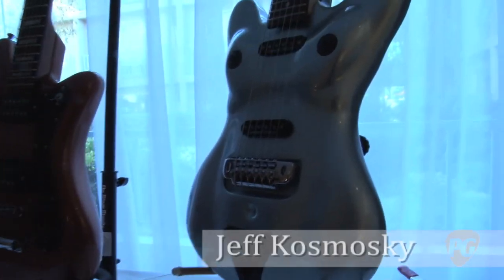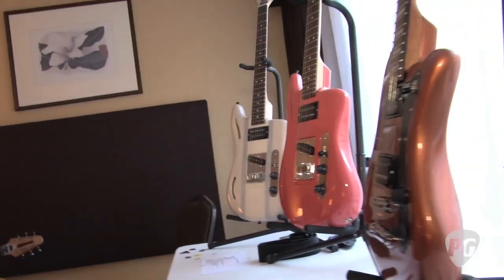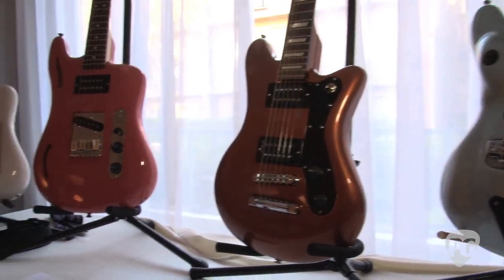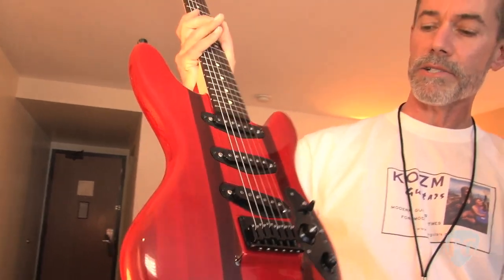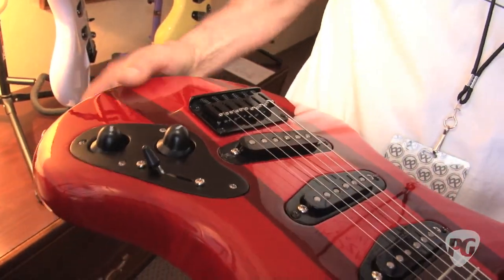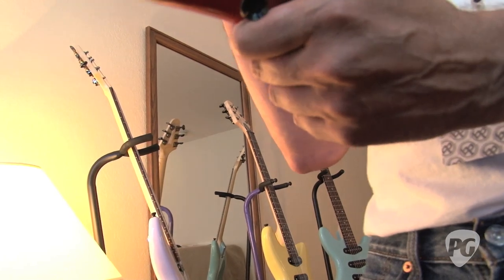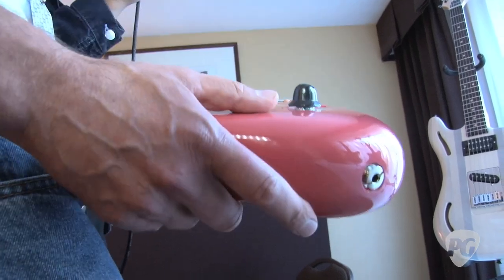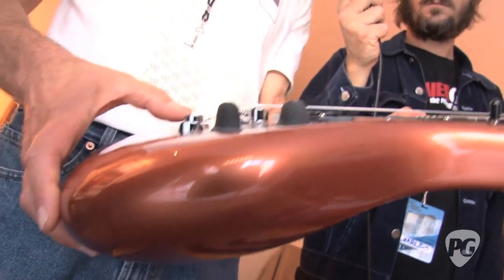LA Amp Show '11 - Kozm Guitars SB-3, AW-6, MT-4, and BB-3 Demo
PG's Charles Saufley is On Location in Van Nuys, CA, at the 2011 LA Amp Show where he visits the KOZM Guitars. In this segment, we get to see and hear demos of their newest guitar models -- SB-3, AW-6, MT-4, and BB-3.

For more LA Amp Show '11 video demos or to watch one of Premier Guitar's 1400 other videos online, be sure